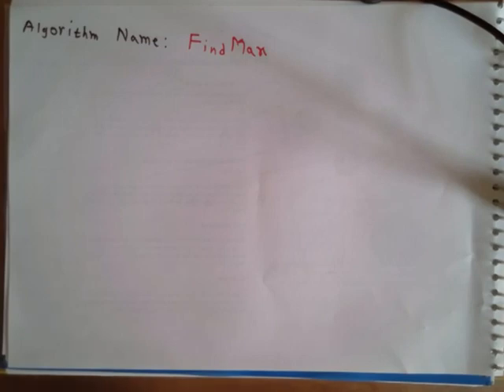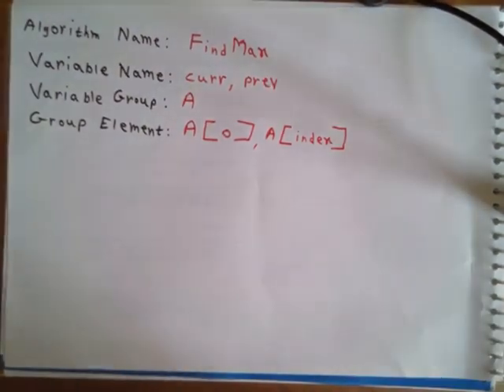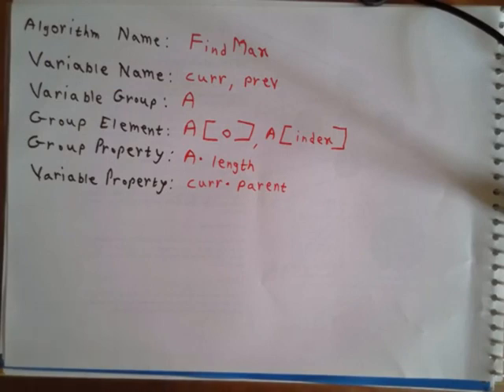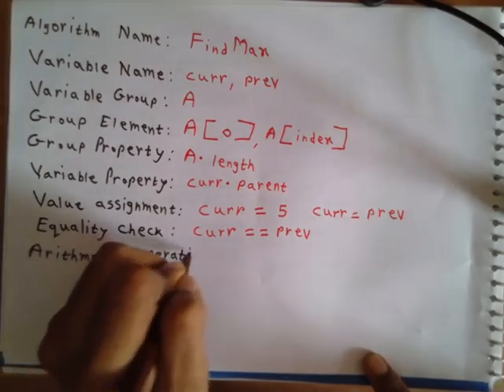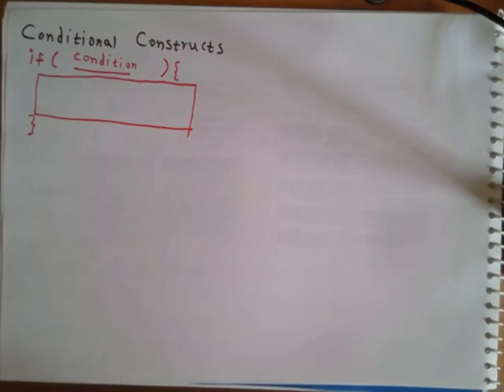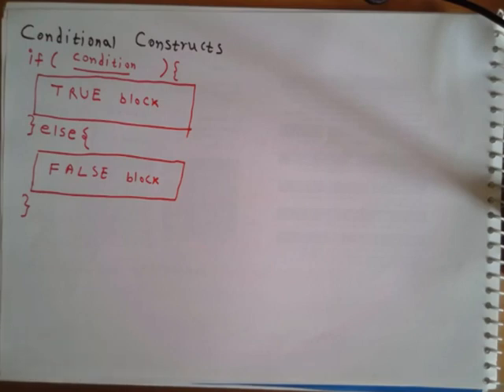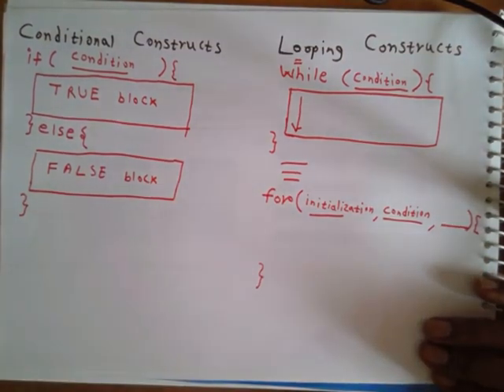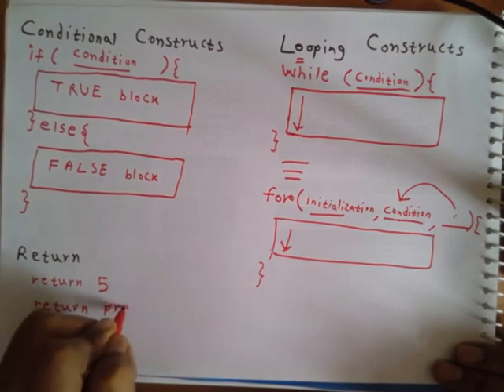006 algorithm representation 2 CS203 Monsoon 2020